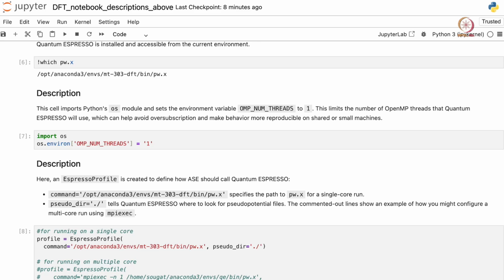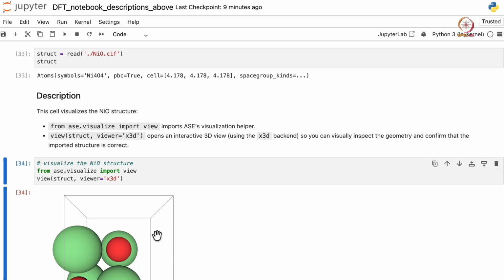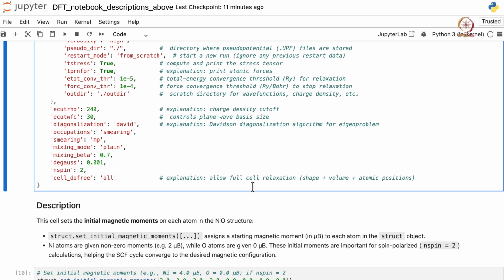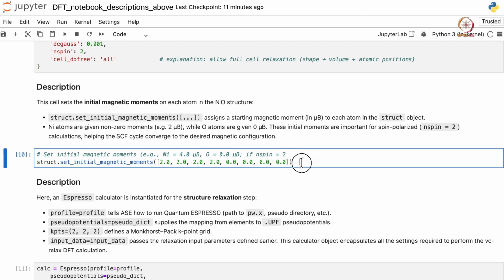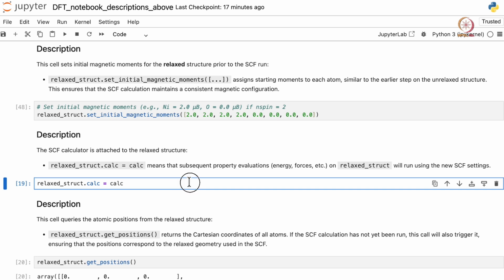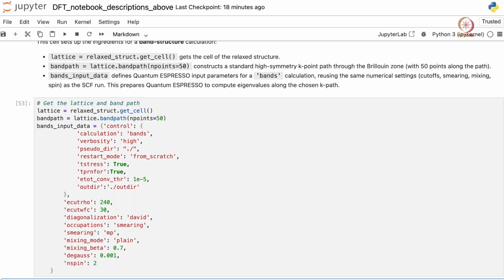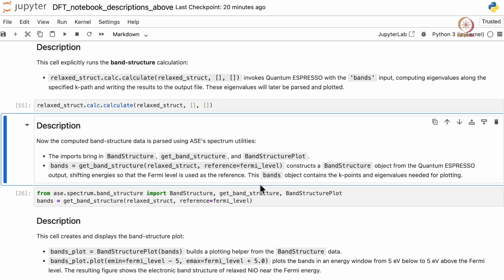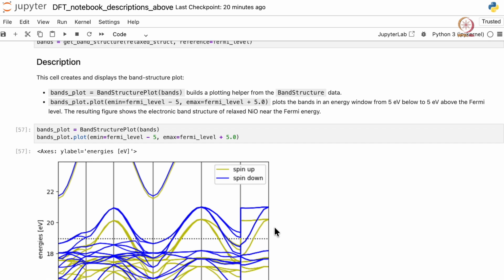Lec 30 DFT hands on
Atomic simulation environment, Quantum Espresso, self-consistent field calculations, geometry optimisation, fermi energy, band gap